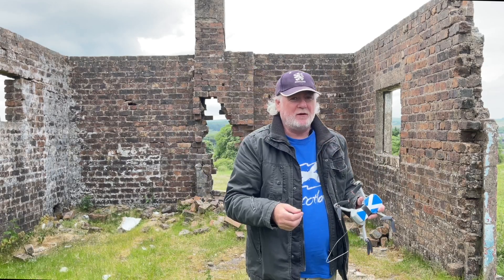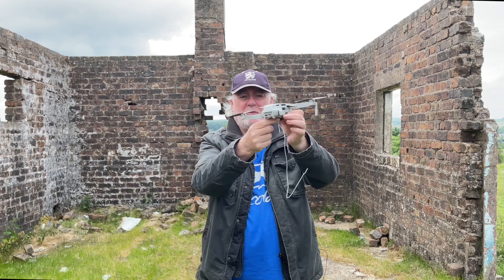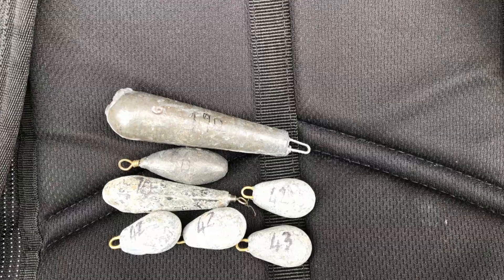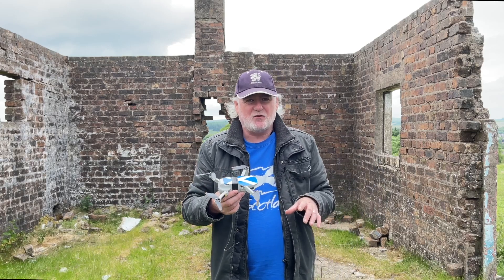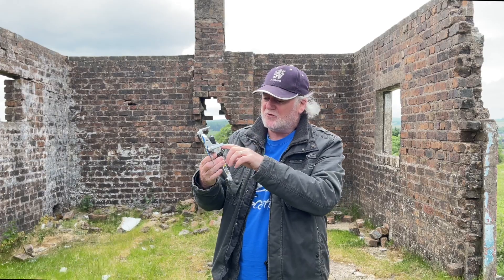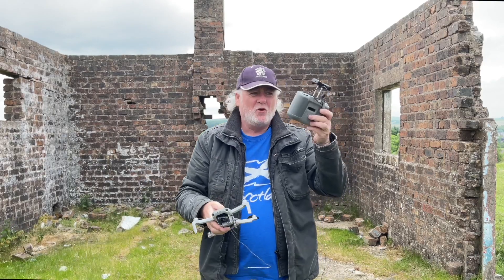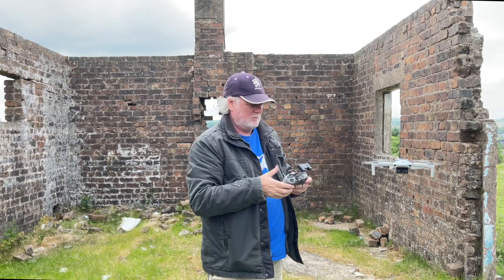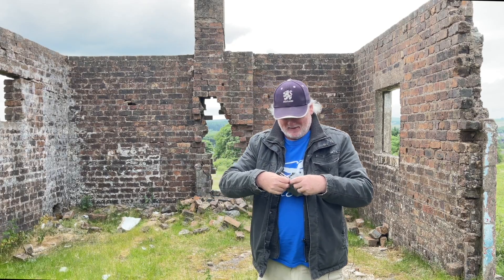NO PHONE REQUIRED TO FLY DJI MINI 2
Do you need to connect a device - a phone or tablet or ipad - to your DJI Mini 2 controller to fly it? You may be surprised to find that there is no phone required to fly DJI Mini 2.
How much weight can a drone carry?  Can yo ufly without a phone connected while carrying extra weight? Is it possible for the DJI Mini 2 to carry its own weight in the air?

In this video I test the ability of the DJI Mini 2 to carry weights. How much weight will the drone be capable of carrying over a short area? would it be possible to use a drone to carry bombs?

Is this a possible way we are going to see operations carried out in the future, particularly with the current situation between Russia and Ukraine?

If you'd like to support me to get out and about more, you can stick some fuel in my tank using this link. And it is very much appreciated!